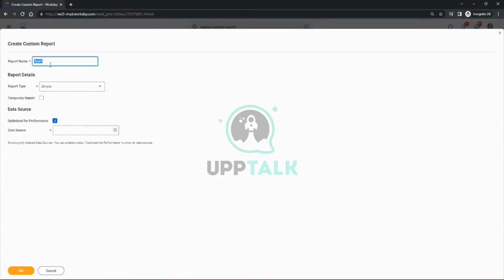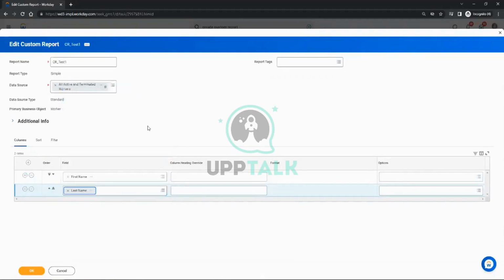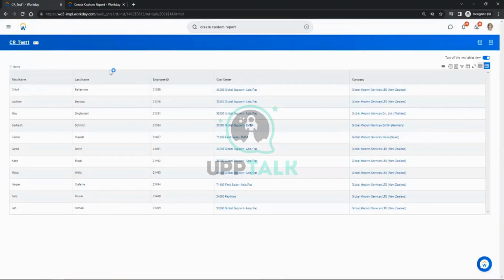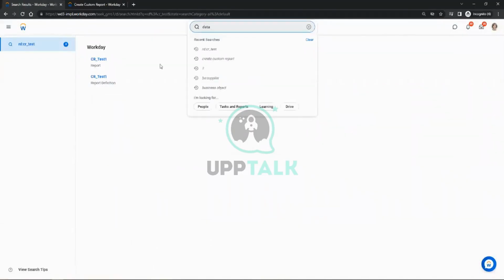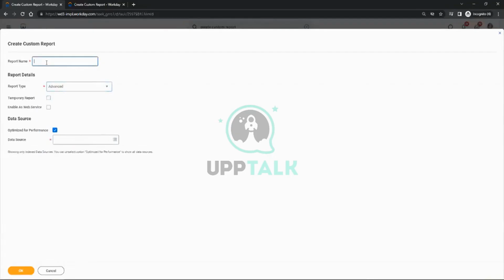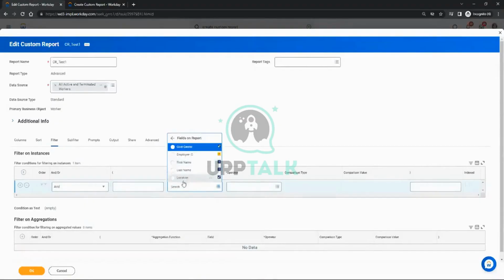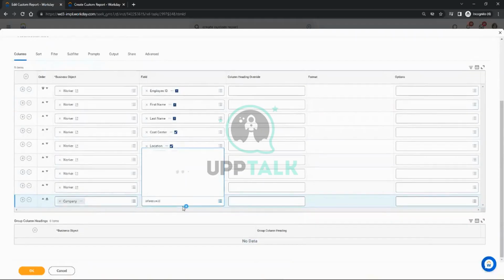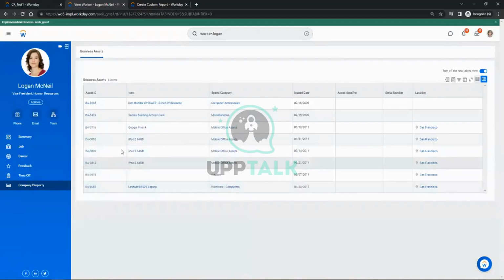Workday Integration Create Custom Report|UppTalk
🚀 Master the art of building custom reports in Workday Integration with this step-by-step tutorial! Whether you're a beginner or an advanced user, this video will simplify your understanding of custom report creation and its relevance in integrations.

👨‍🏫 What you'll learn in this video:

✅ What is a Custom Report in Workday?
✅ When and why to use Custom Reports in Integration
✅ Step-by-step process to create a Custom Report
✅ Adding fields, filters, and sorting logic
✅ Delivering reports to integrations using Report-as-a-Service (RaaS)
✅ Custom Report configuration for EIB and Studio
✅ Real-world use case demonstration
✅ Best practices for maintaining and securing reports

Explore More:

Workday Integration
Workday Custom Reports
Workday Report as a Service
Workday EIB Report Setup
Workday Studio Report Integration
Workday Integration RaaS
Workday Integration Setup
Workday Security for Reports
Workday Reports for Integrations
Workday Advanced Reporting
Workday Report Delivery
Workday Report Deployment
Workday Integration Workflow
Workday Report Formatting
Workday Report Mapping
Workday Integration Strategy
Workday Training